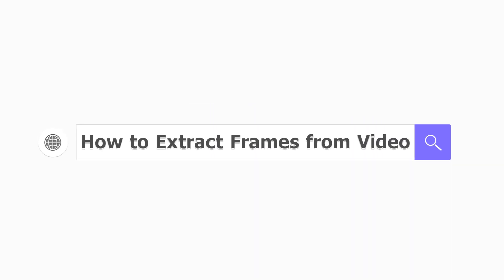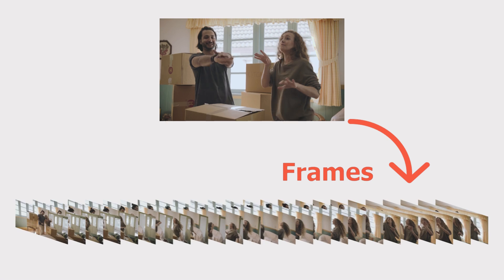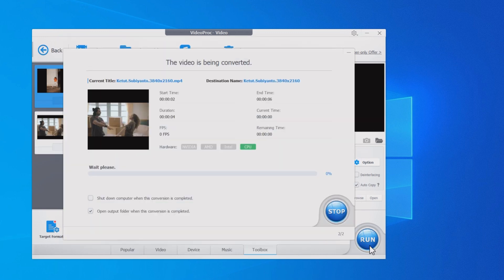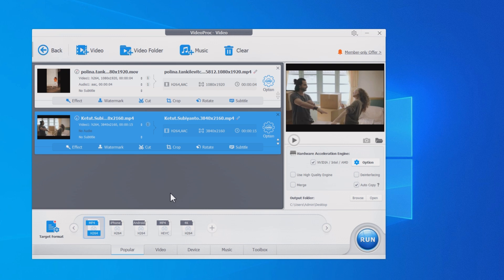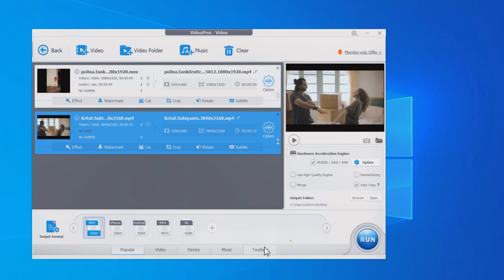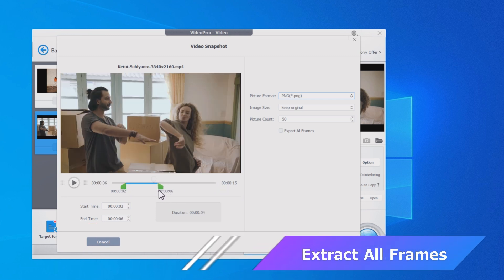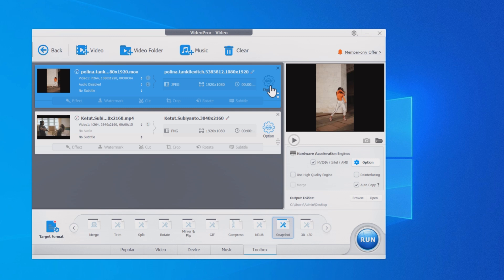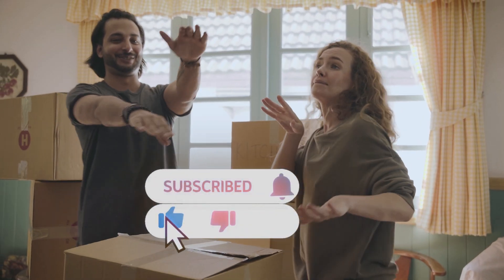Fast & Easy | Extract Frames from Video with High Quality | ALL or ANY Frames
Each video file is made up of a series of still images. Each of these images is called a frame. So how to extract frames from video? Taking a screenshot will be fine when pulling one still frame from the video. But you'll need a video frame extractor when extracting all the frames from the video, VideoProc Converter AI.

VideoProc Converter AI can help whether you want to extract a frame as wallpaper or all frames for further editing. With this program, you'll get a buttery smooth video editing and transcoding experience without sacrificing quality.

🎬 TimeStamp
00:00 Intro
01:02 Extract A Single Still Picture
01:15 Extract Any Frames
01:38 Extract All Frames
02:03 Outro